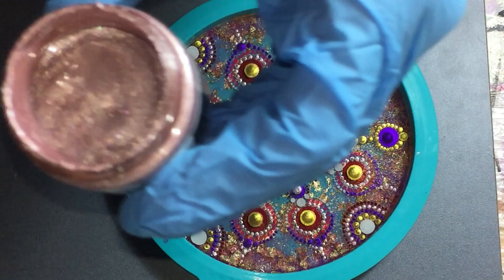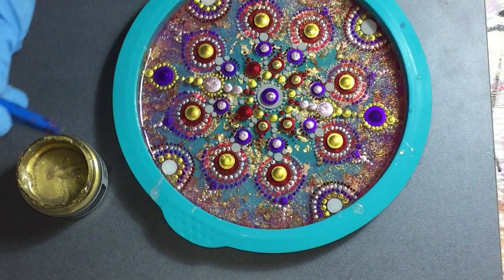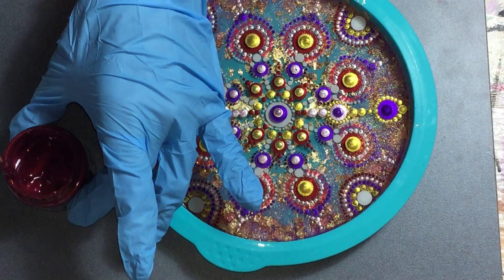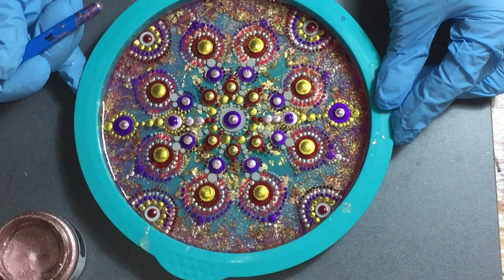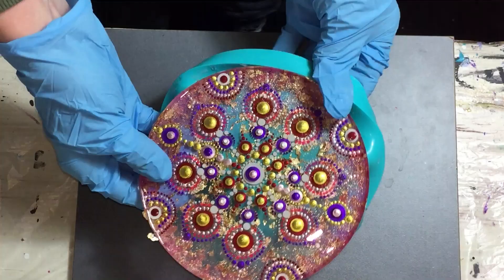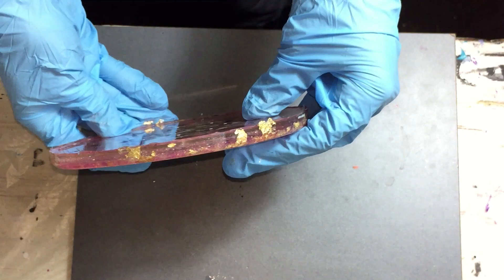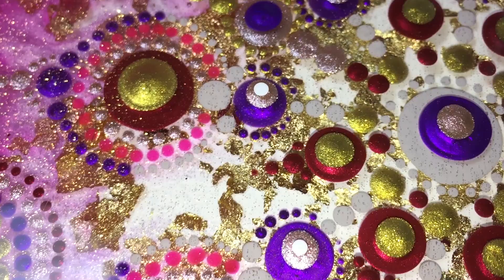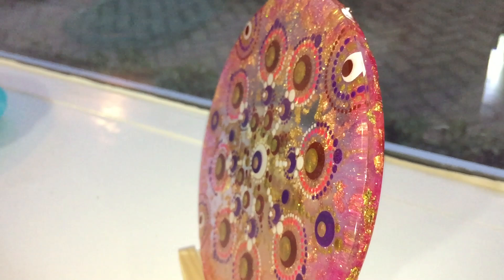160. Resin combined with Dot Art. Third Layer/Unmolding/End Result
Resin combined with dot art. In this video you will see me add the acrylic dots on the third layer of resin. After drying you will see the unmolding and also the end result.

Materials used:
THE NETHERLANDS

USA
Stonecoat Art Coat
Bombay Ink Magenta
ColourArte Rezin Arte Bling It Gold
Silicone Mold
Gold Leaf
Dotting Tools
Owatrol Easy Flow
Tool Sander
Attachements Sander
Art Alchemy Sparks Butterfly Spells
Art Alchemy Sparks Dragons Eye
Art Alchemy Metallique Crocus Fields
Art Alchemy Metallique Red Wine
Vallejo Fluid Acrylic Fluorescent Pink